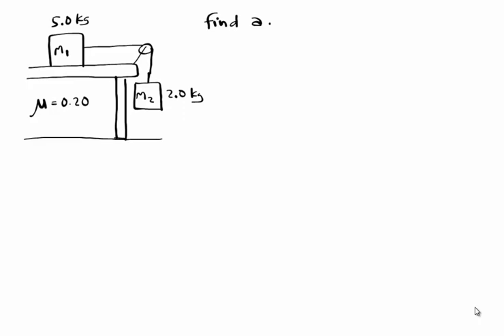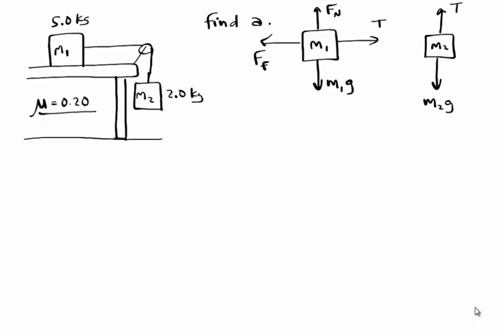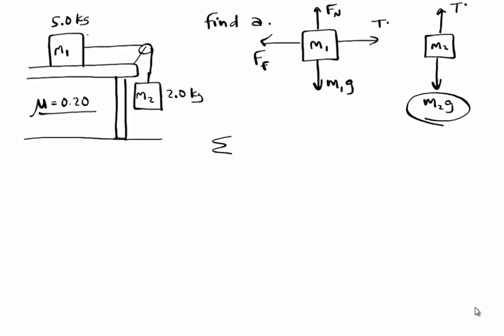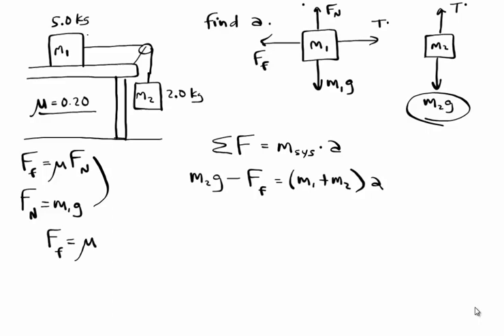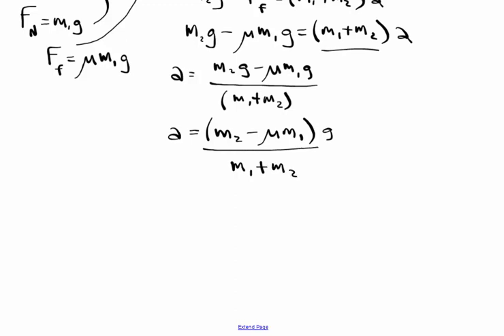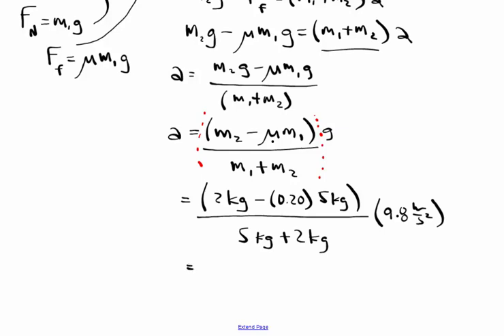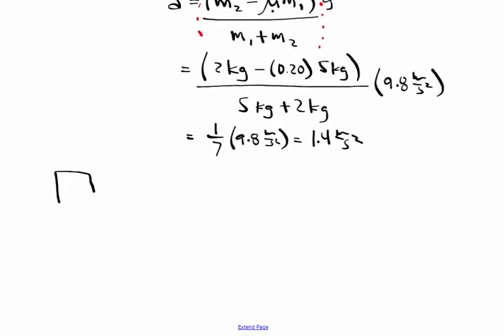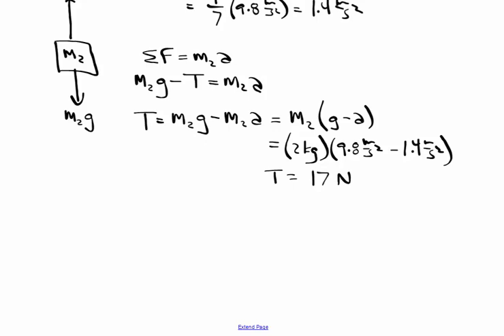2.5c - Pulleys with Friction